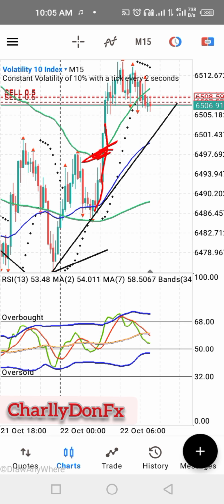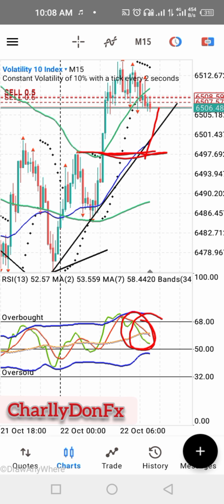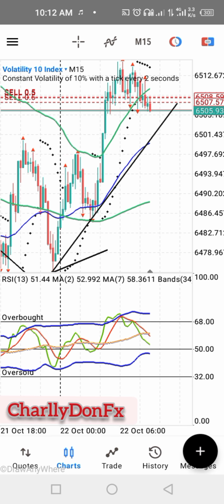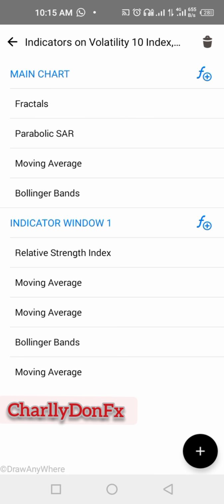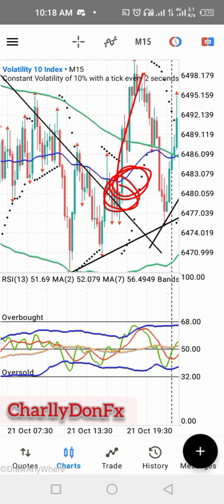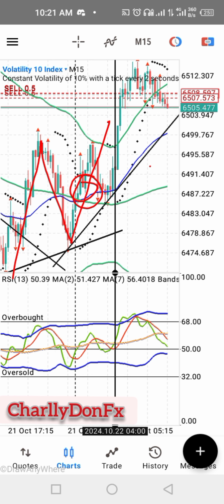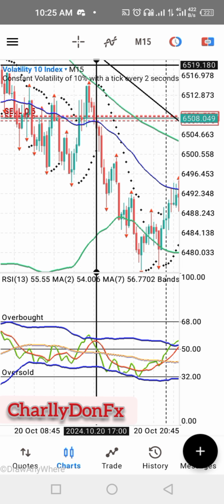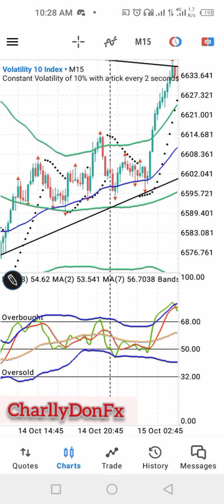Best Simple Trading Strategy 💪 SETTINGS & EXPLANATION 💯💯💯🔥🔥🔥